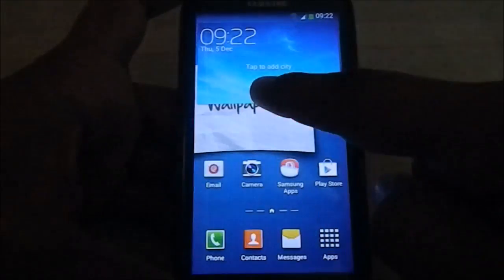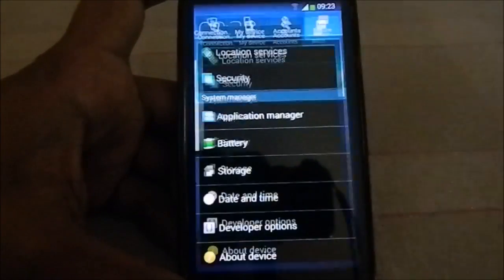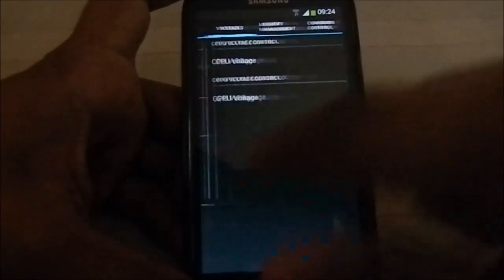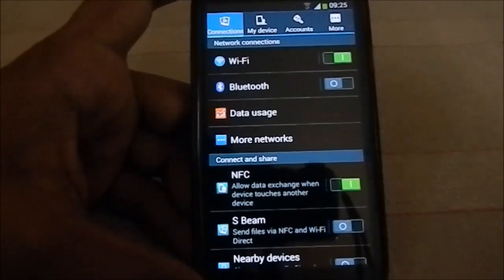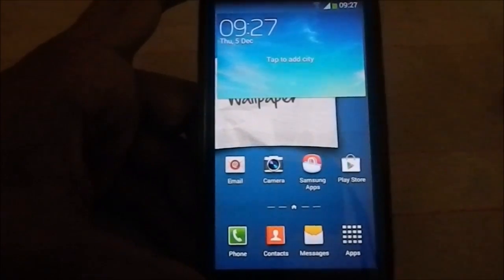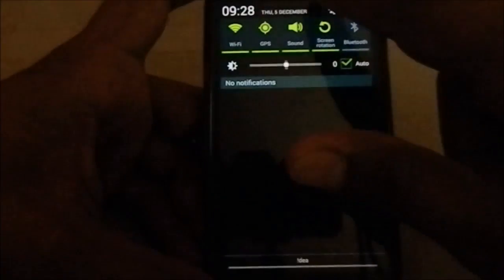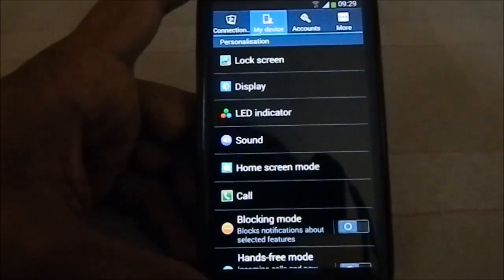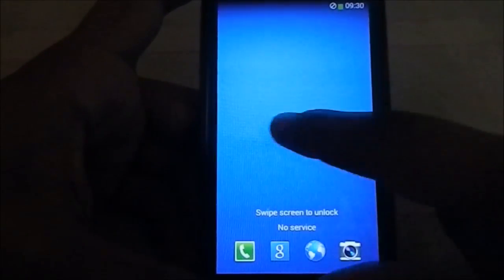Sapdragon S3 v3 (MK2 Official 4.3) For Galaxy S3 (GT-i9300)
I Can Finally Suggest a Stock ROM now, the Snapdragon S3 Is based on the Chinese Fixed Samsung build, and it seems to have addressed most of the problems with the 4.3 firmware release by Samsung